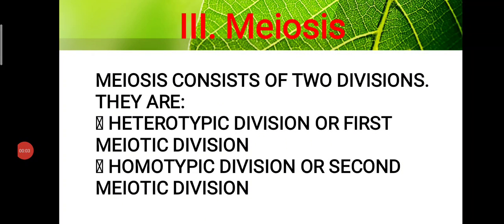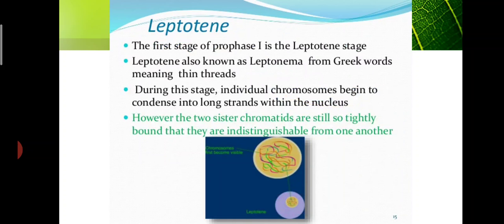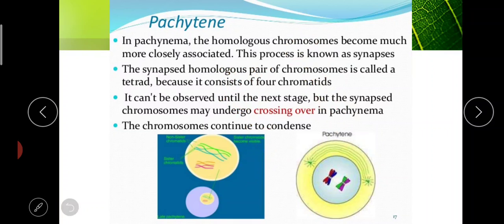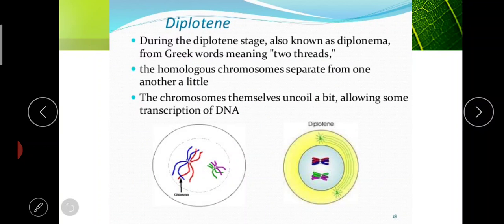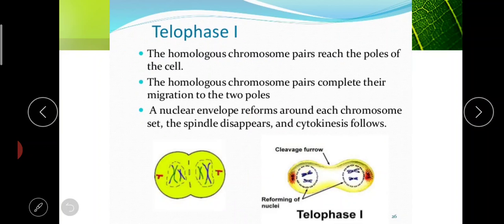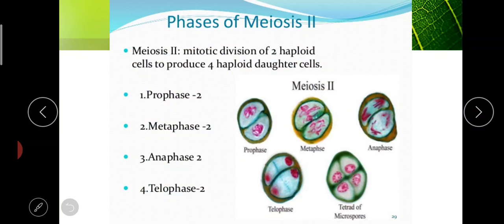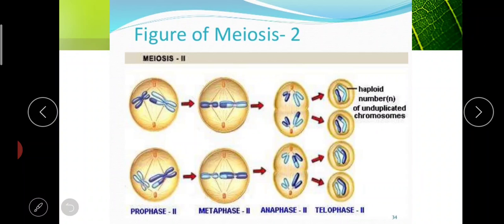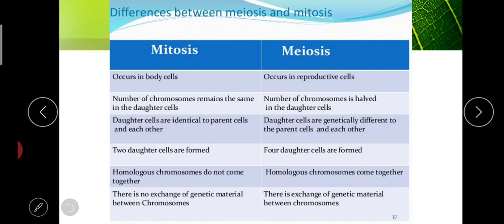Std 9 Biology SAMACHEER EM ORGANIZATION OF TISSUES cell division part 2